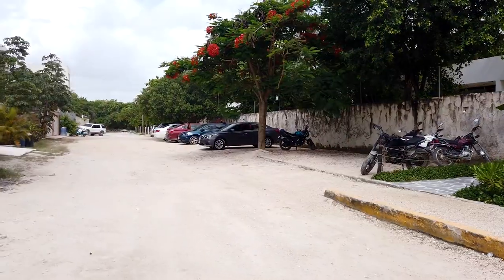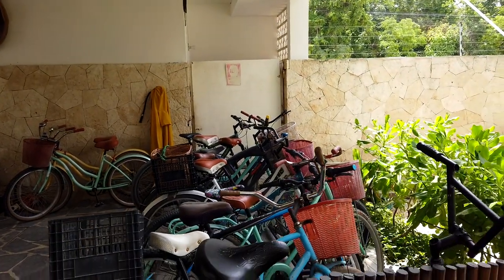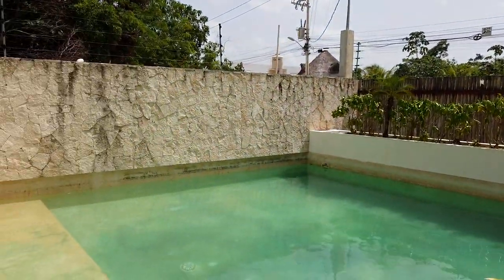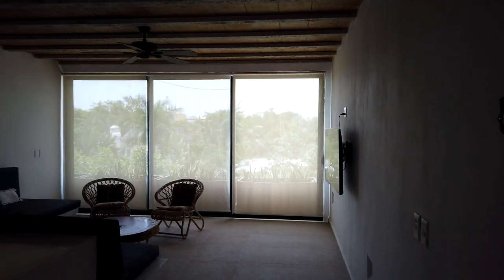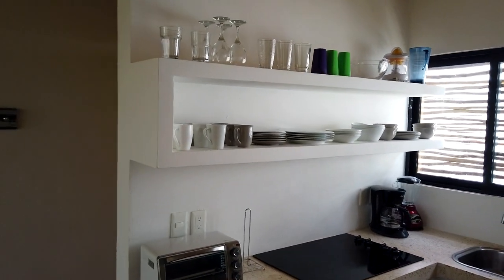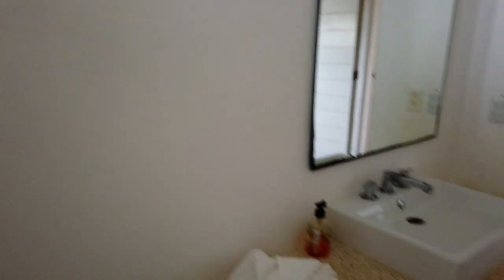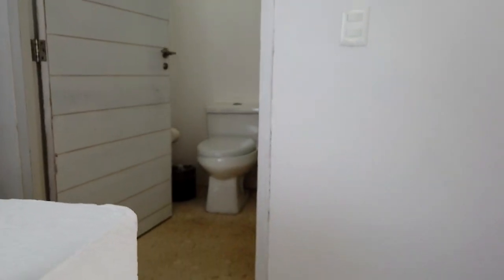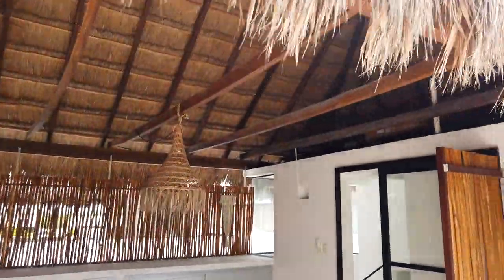Fully furnished Penthouse in Saasil Tulum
This amazing penthouse in Saasil Tulum comes fully furnished and equipped to the last detail. With its great location in Region 15, it is a perfect turn-key solution.